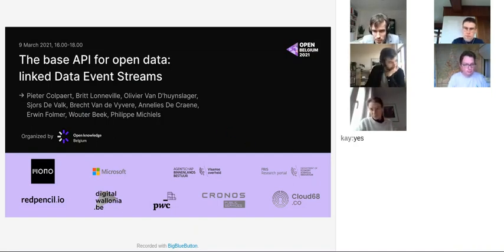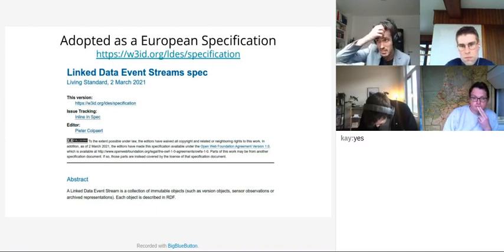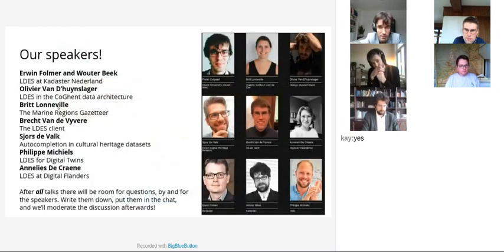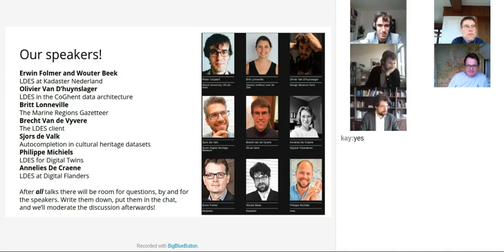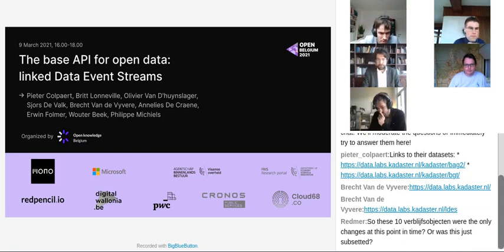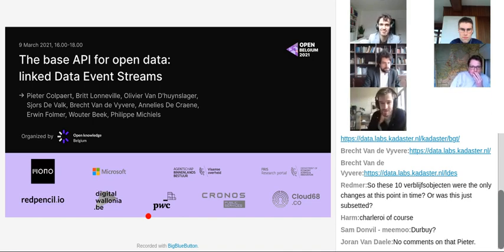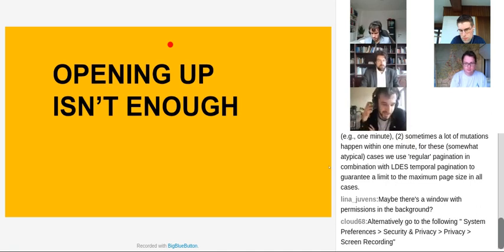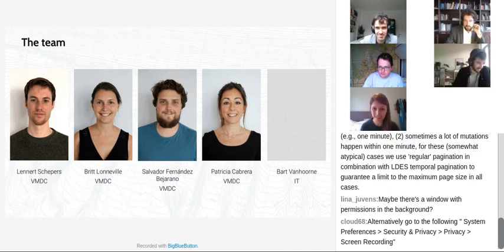Open Belgium 2021: The base API for open data linked Data Event Streams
Open Belgium is an annual community event, where we make Belgian knowledge open, usable, useful and used.